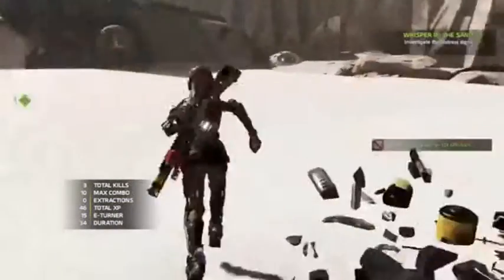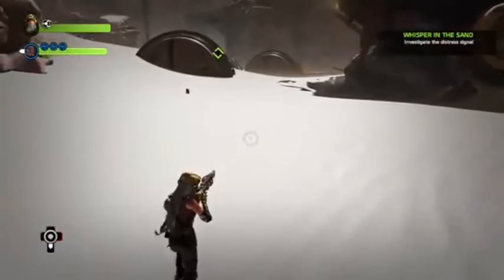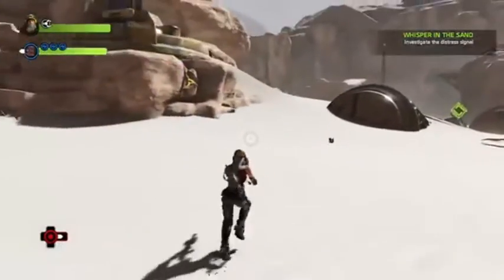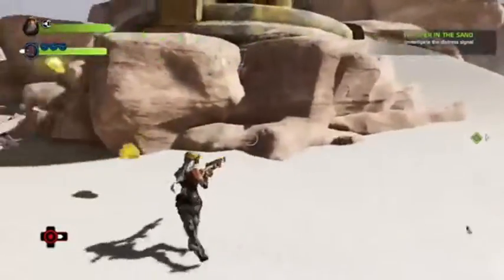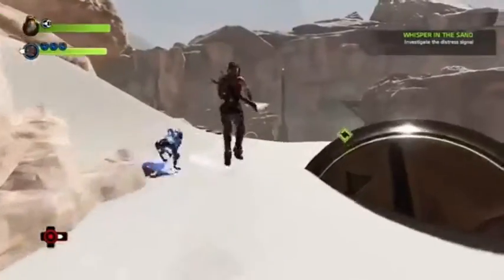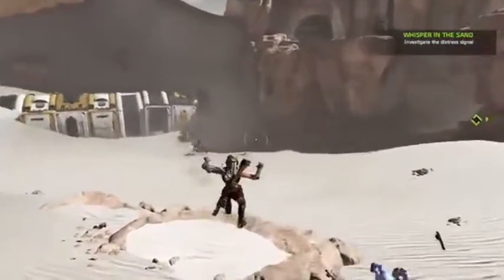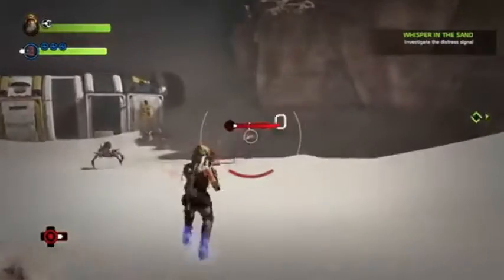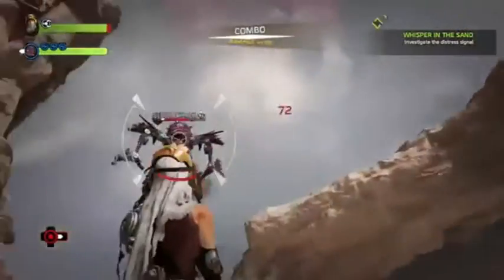ReCore - "Matched!" Achievement Guide